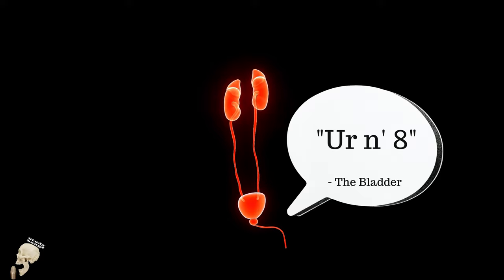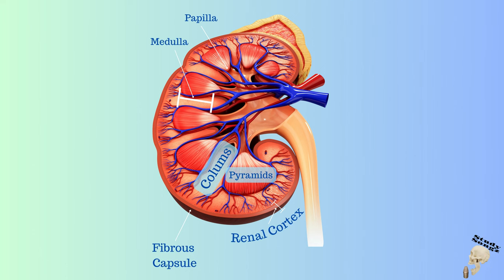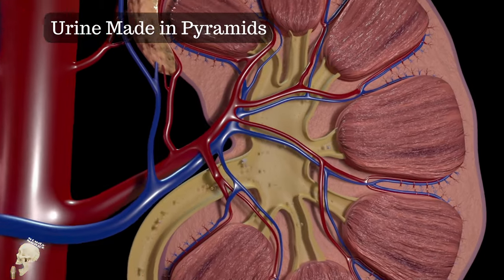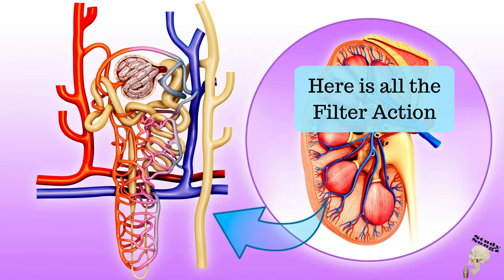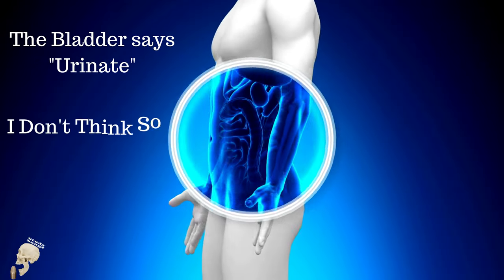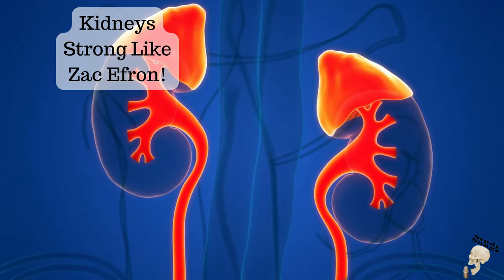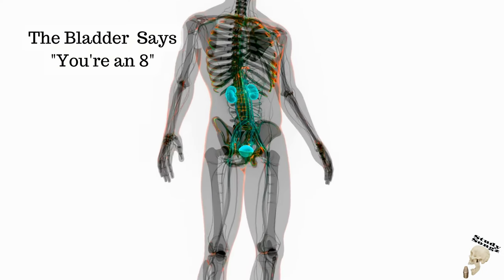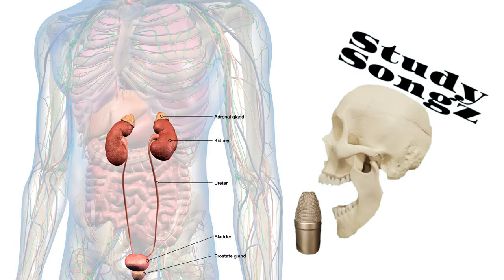The Kidney Anatomy Song - Study Songz - Renal Anatomy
The Kidney Anatomy Song! Renal Anatomy and basic function. Learn, review, or just appreciate the kidney structure. This video contains visuals of the kidneys, glomerulus, nephrons and adrenal glands. New songs and videos released on youtube. The Kidneys song will be released on Study Songz second album: Lesson 2. Check out Study Songz first album, The Basics, now streaming on Itunes, Amazon Music, Youtube Music, Spotify, Apple Music and anywhere music is streamed. Stay up to date on song releases and videos by following @studysongz on Instagram and all other social medial platforms. Instagram is best to give input on upcoming songz and hear clips before songz and videos are released. Thanks!

Lyrics:
Chorus 1:

Renal
The Kidneys
The nephrons
Kidneys
Strong like
Zach Efron

Renal
The Kidneys
Glomeruli
Kidneys
Filter
Keep you alive

The bladder says urinate
I don't think so you're a ten
The Kidneys magicians
Turning blood into urine

Verse 1: structures

Adrenal glands like a hat
Adrenalin that's where it's at
Not Renal but attached

1 kidney on either side
anatomy let's looks inside

Fibrous capsule Renal cortex
Medulla and papilla

Renal columns pyramids
From your body not Egypt

Major minor calyces
Renal pelvis ureter

Renal artery and Vein
Blood flowing through the hilum

The nephrons are little things
Filter blood that's coming in

Glomeruli found inside
The nephrons the glomeruli
Filter blood to urine ya
Glamorous glomeruli

Chorus 2:

Urine made in pyramids
Exit through the papilla
To minor major calyces
To Renal pelvis out ureter

Verse 2:

In the nephron magic happens
Here is the all Filter action
Bowman capsule around that stuff
All around glomerulus

Blood through the glomerulus
First stop in urine process
Proximal convoluted tubule
Through the loop of henle
Distal convoluted tubule
Heading out collecting ducts

Remove uria, uric acid and the other
Waste products

Chorus 3: idk mess around?

Kidneys balance blood pH
Renal help with blood pressure
Kidneys control blood volume
Kidneys release hormones too

Renal The Kidneys The nephrons
Kidney Strong like Zac Efron

Verse 3: hormones

In a state of hypoxia
The kidney releasing stuff
EPO does its thing
Red blood cells increasing

Renin is another thing
The kidney can be Secreting
Renin enzyme regulates
Aldosterone angiotensin

Aldosterone you're so fun
Regulate blood sodium
Angiotensin help blood pressure
Kidney helps keep it together

Chorus x 2